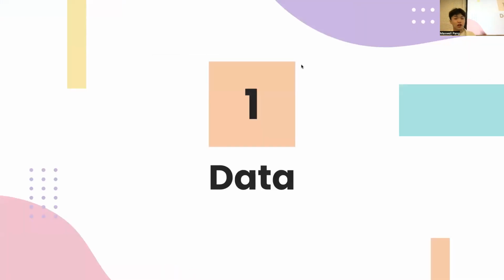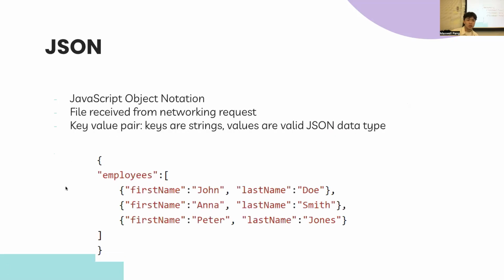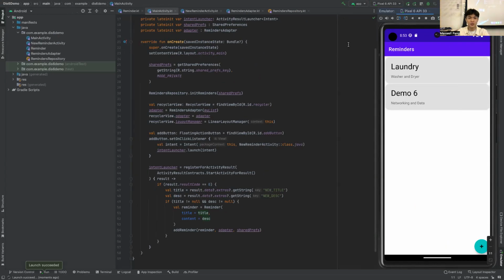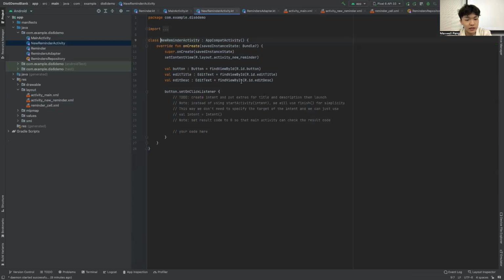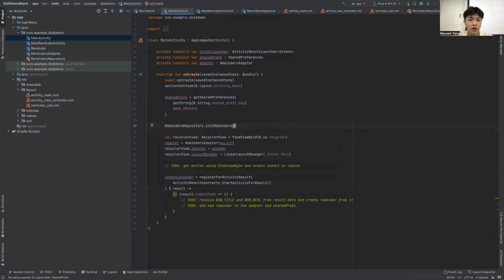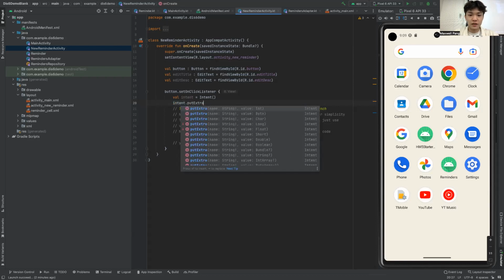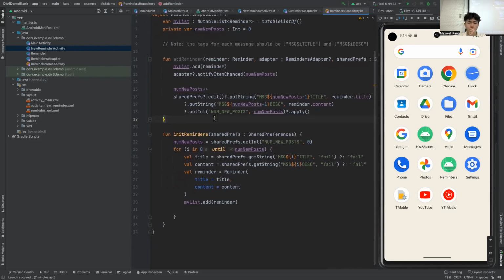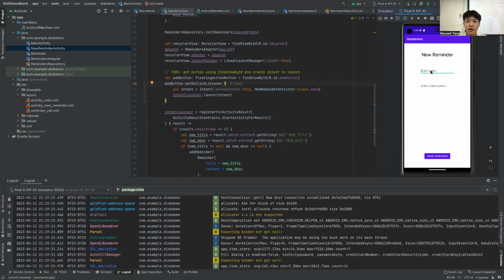Intro to Android: Demo 6: Networking and Persistent Storage